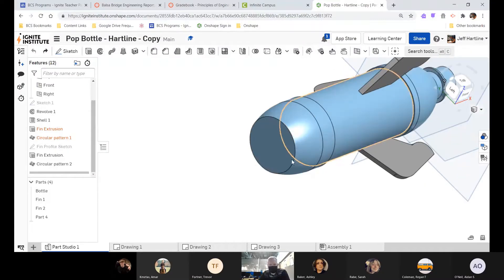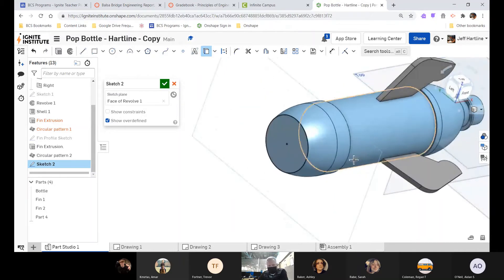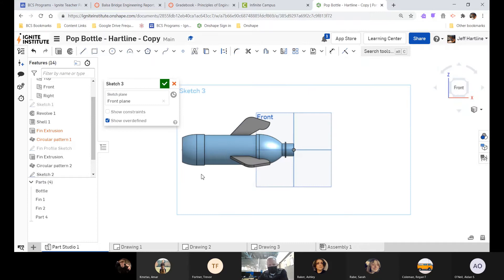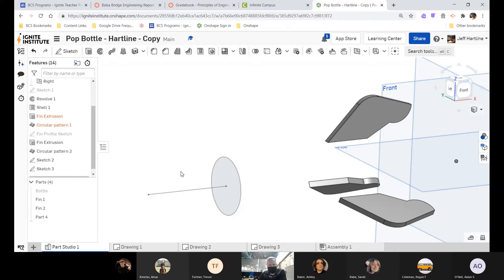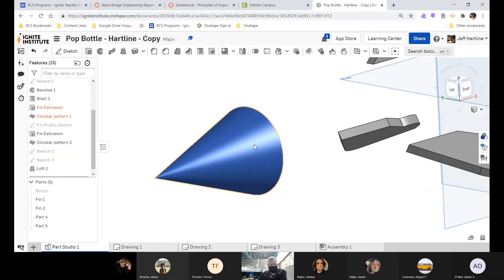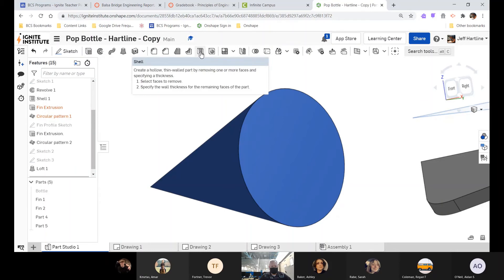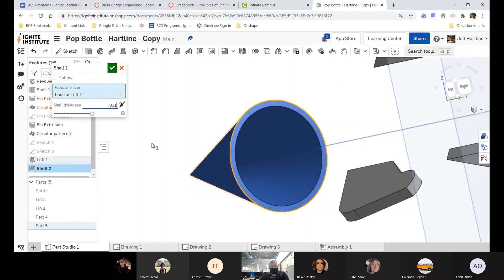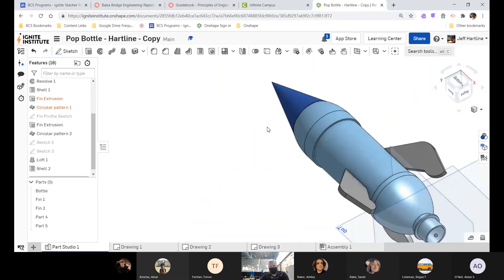Adding Nose Cone to your Pop Bottle Rocket in Onshape